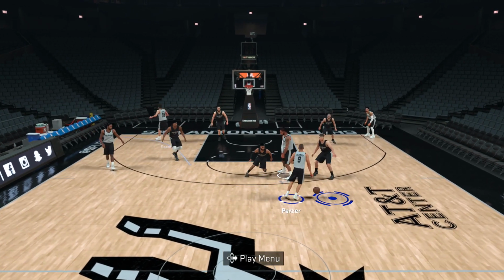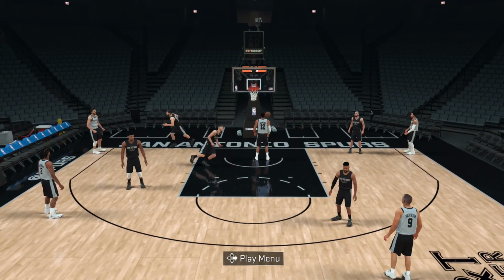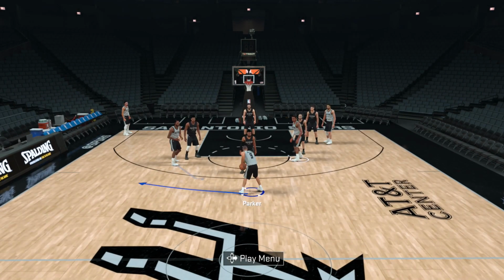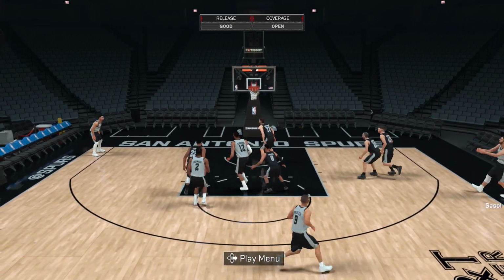TOP 5 San Antonio Spurs Best Basketball Plays in NBA 2K18 | I Met Kawhi Leonard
These are the best Basketball plays that you can use with the San Antonio Spurs in NBA 2K18. I met Kawhi Leonard in NBA 2K18 for the intor which was pretty cool, yes green screens are fun. These San Antonio Spurs will help you win more games in NBA 2K18 which will allow you to have more fun.

Logitech g29 Shifter

PS4 Pro

Steering Wheel Camera

My Camera